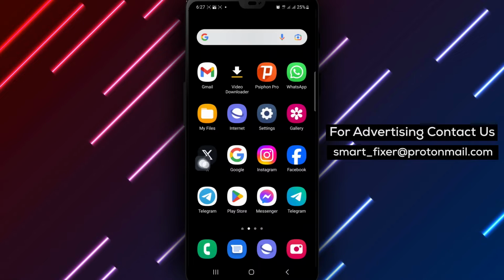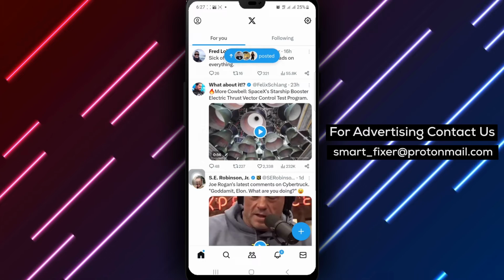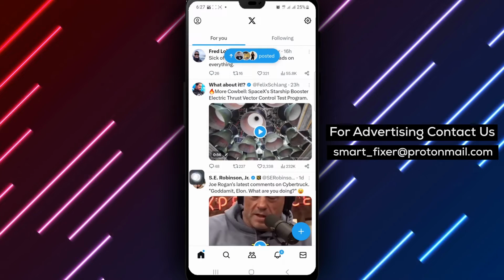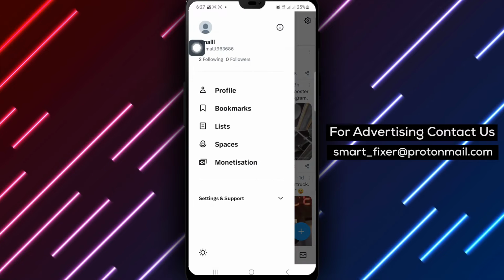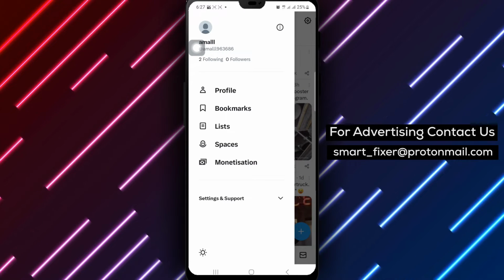How To Enable Message Requests In X - Full Guide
In this comprehensive guide, we will show you how to enable message requests in X. Follow these steps:

1. Open X app on your Android device.
2. Tap your profile picture at the top left of the screen.
3. Tap Setting & Support.
4. Tap Settings and privacy.
5. Tap Privacy and Safety.
6. Tap Direct messages.
7. Under Allow message requests from, tap everyone.

By following these steps, you can easily enable message requests from everyone in X and expand your network.